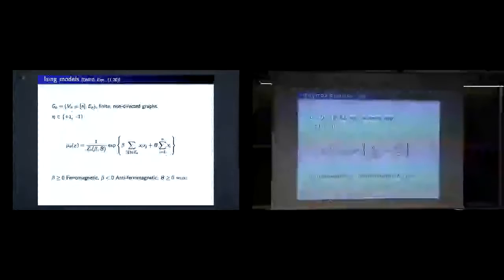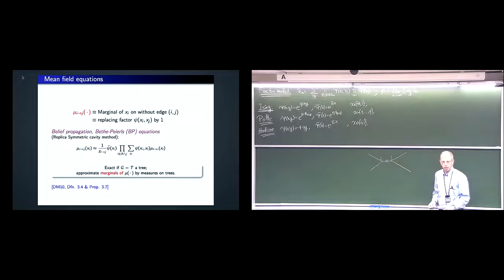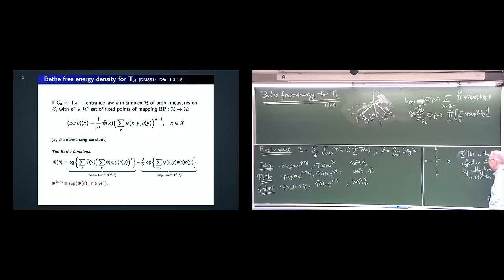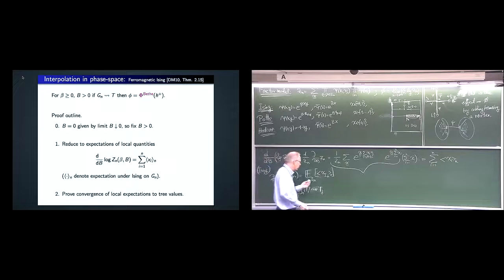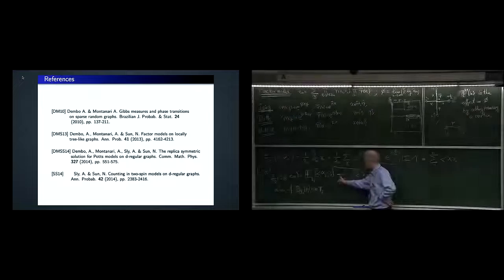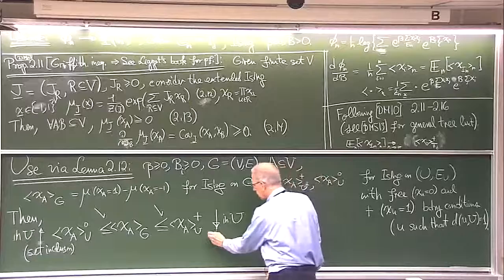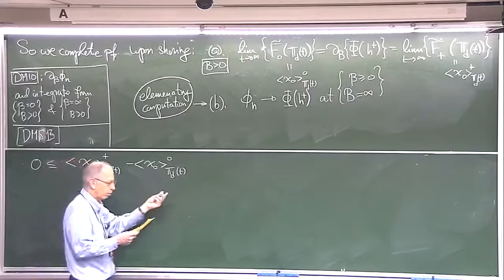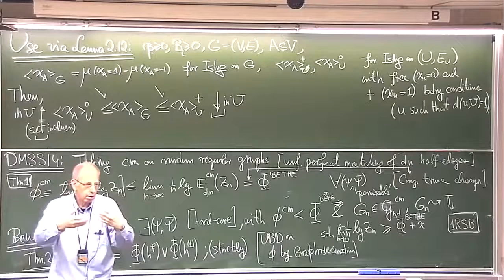Kyoto Univ. "Statistical physics on sparse random graphs: A mathematical perspective" Lecture 3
Super Global Course Special Lectures 2
"Statistical physics on sparse random graphs: A mathematical perspective"

Amir Dembo
Kyoto University / Distinguished Visiting Professor
Stanford University / Professor

Oct. 28, Nov 1, 8, 11 and 18, 2016